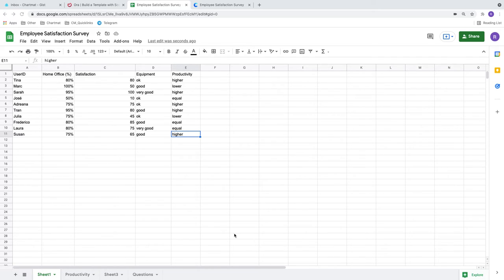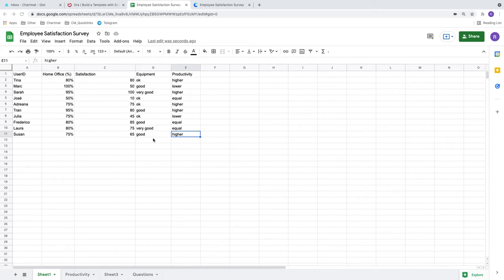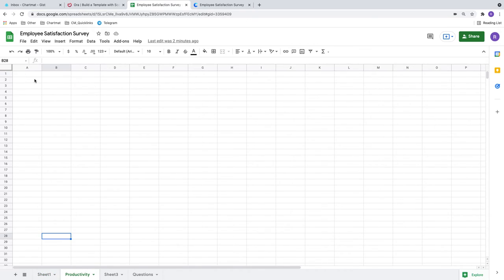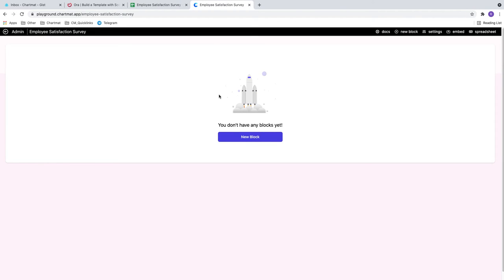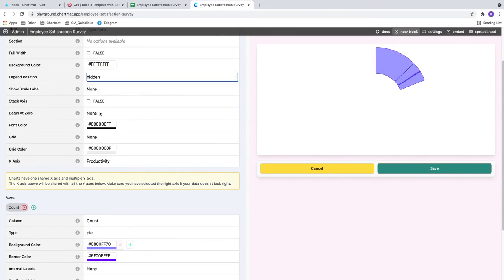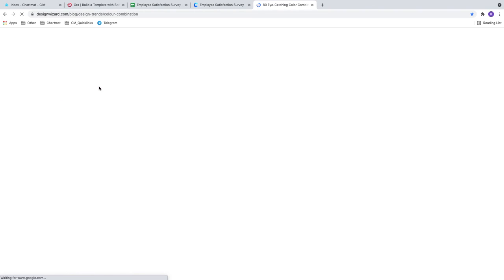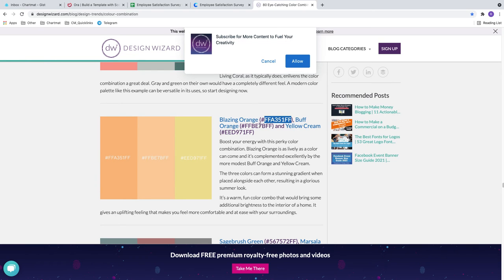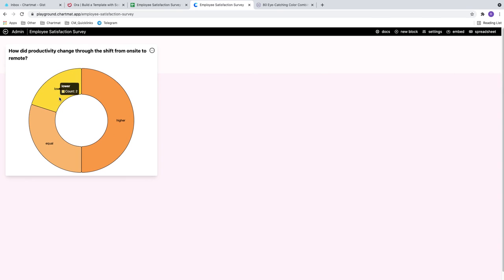Visualize Survey Data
how to visualize categorical survey data in a Chartmat Board